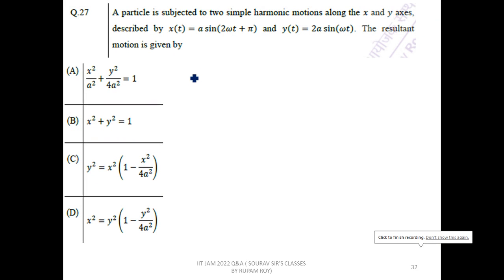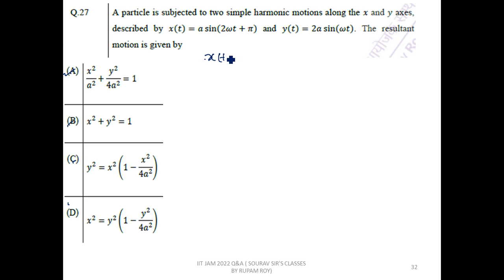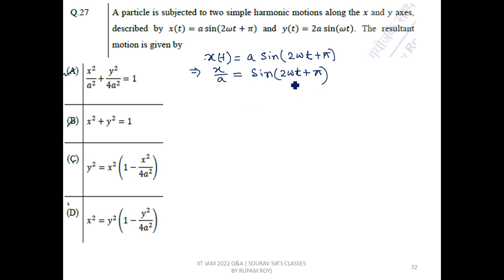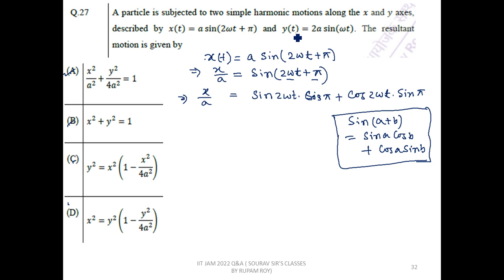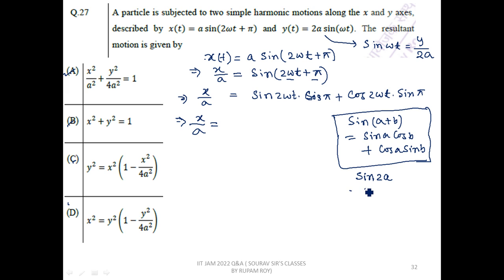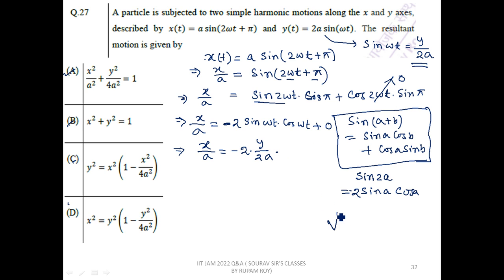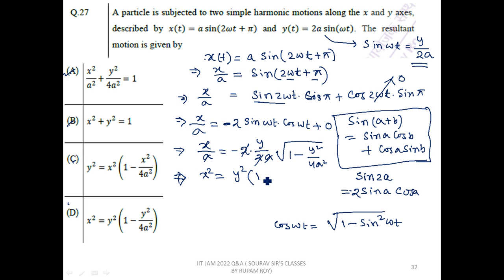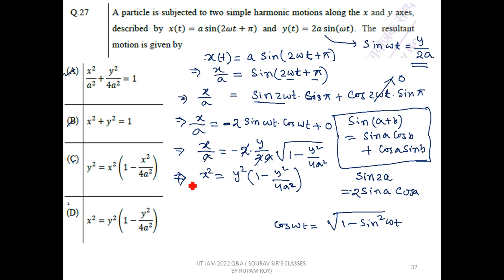IIT JAM 2022 Q.27 Questions _ Solutions _ Answers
IIT JAM 2022 exam is a national-level entrance exam that is mainly conducted for admission in M.Sc and other PG courses at IITs and integrated Ph.D. courses at IIT Roorkee. JAM 2022 is a computer-based test that is conducted for admission into IITs based on the scores scored by them in IIT JAM 2022.

📌WHATSAPP AT

FOR

 📚   STUDY MATERIALS